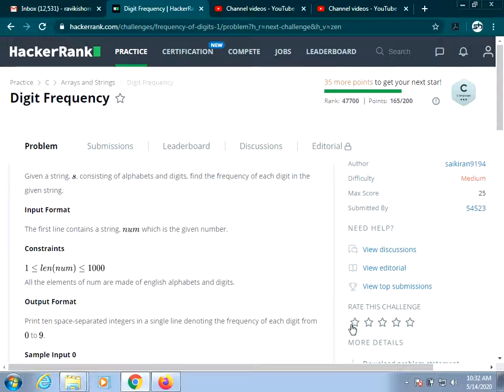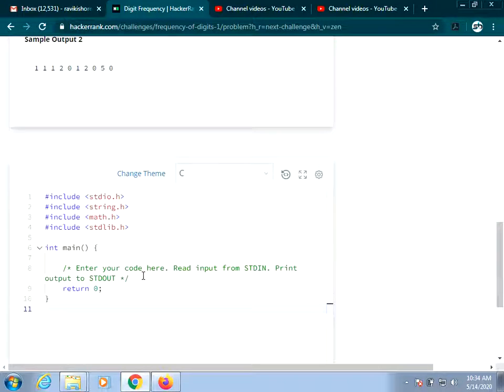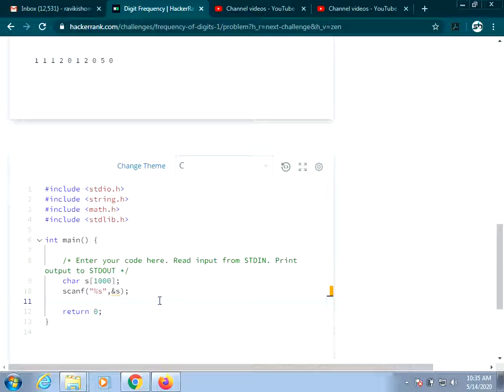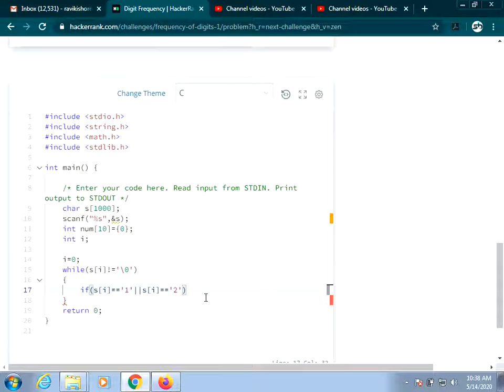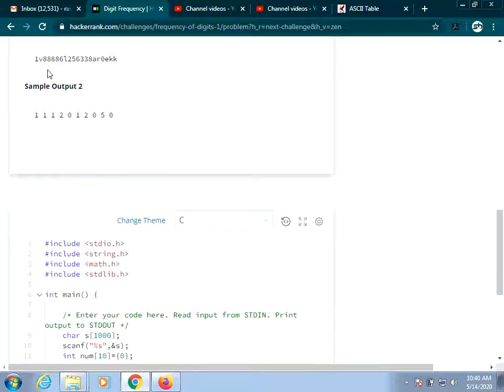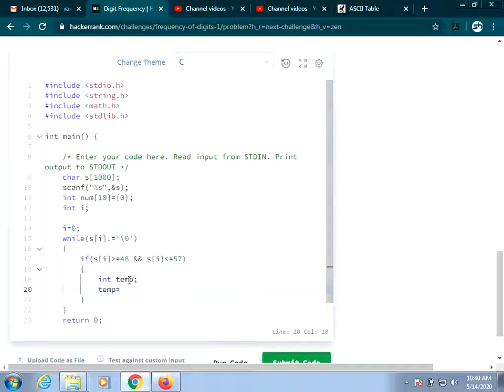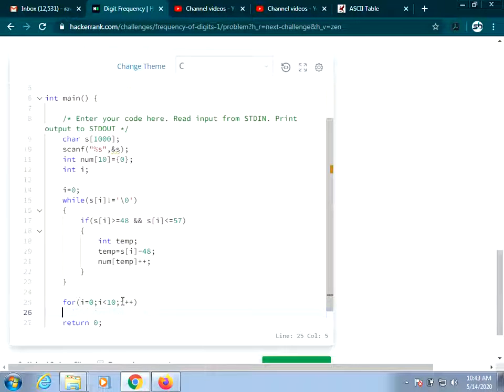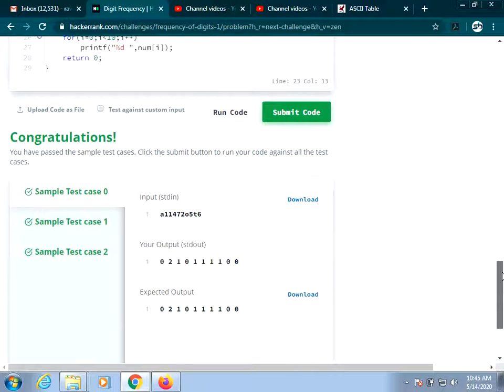CHALLENGE 14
Programming and Problem Solving using C
HackerRank Challeges